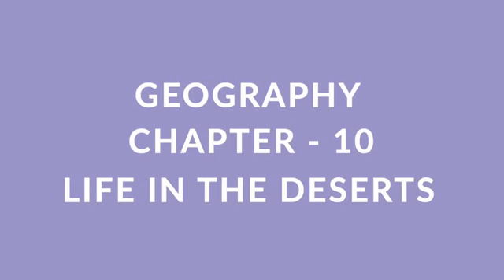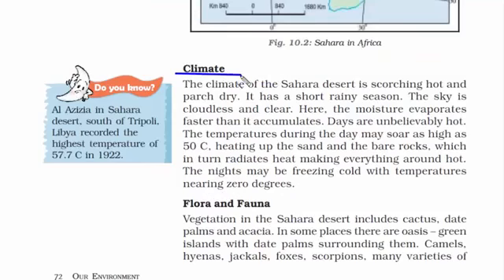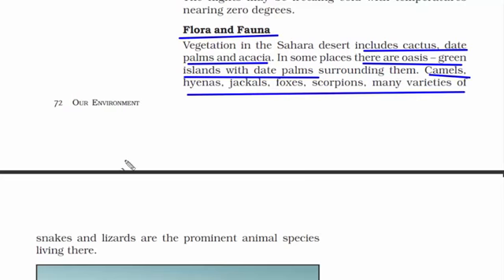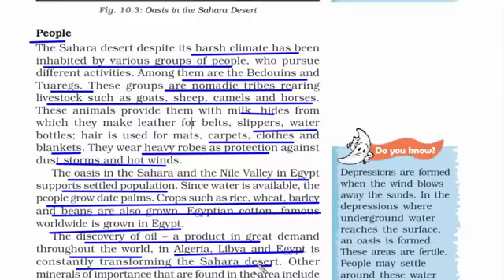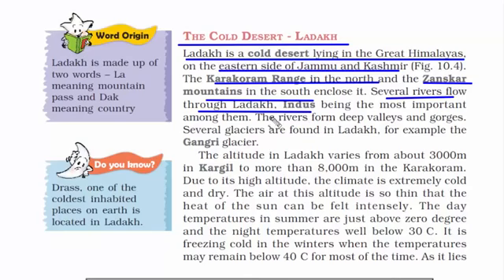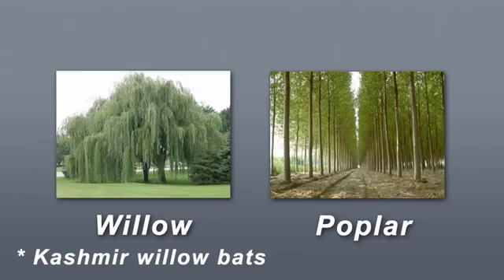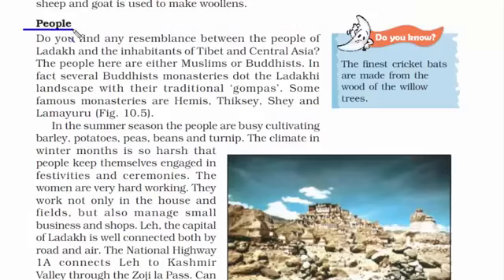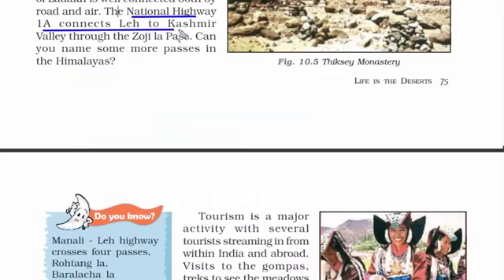Life In The Deserts Chapter 10 Geography NCERT class 7